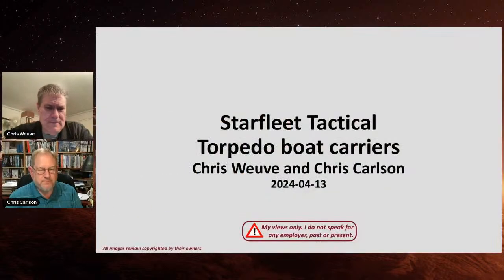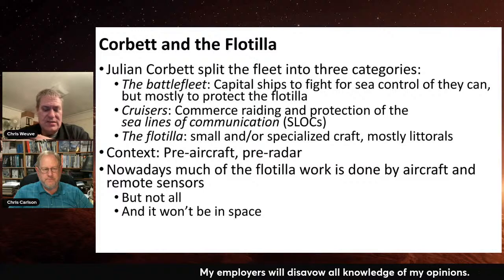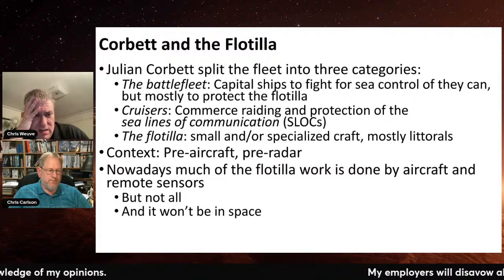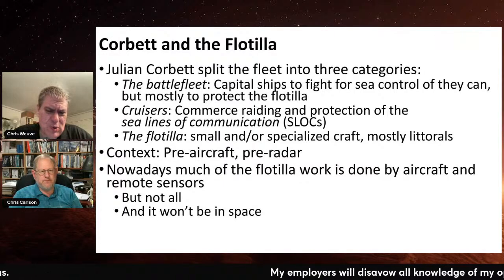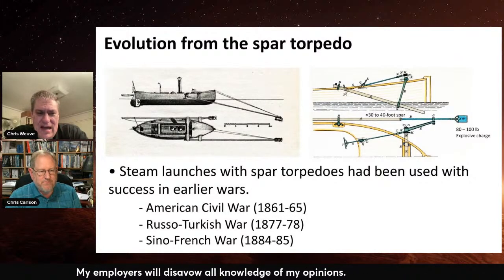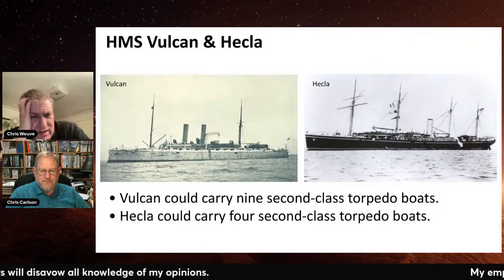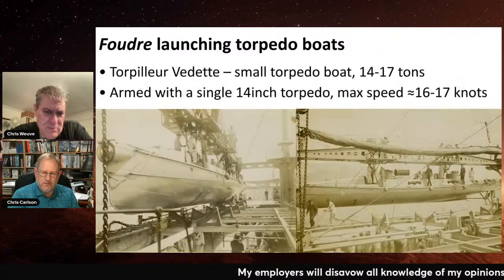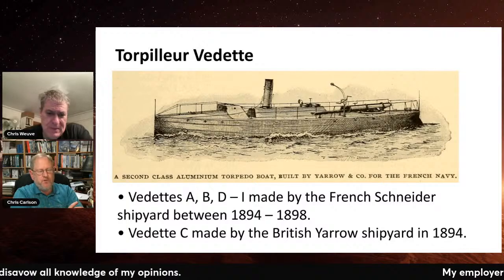Starfleet Tactical #136: Torpedo boat carriers, Pt 1: History (with Chris Carlson)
Chris Carlson joins Chris Weuve to talk about torpedo boat carriers like the French "torpedo boat cruiser" FOUDRE, and how such things might work in science fiction.

Come join us as we discuss all things Space Combat!  STARFLEET TACTICAL is the YouTube show where we talk about the intersection of naval history and science fiction, with some gaming occasionally thrown in for flavor. Primary host Chris Weuve is a naval analyst and wargame designer, whose superpower is that he can talk about Real World(tm) navies and science fiction navies at the same time.

LYSSA BECK
Want to support our live stream producer in her other endeavors? Her link tree is